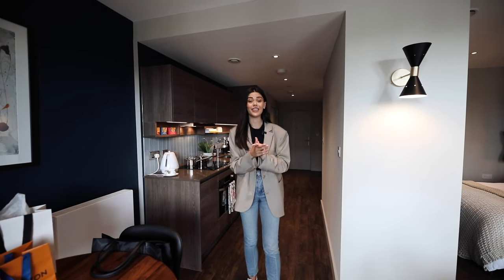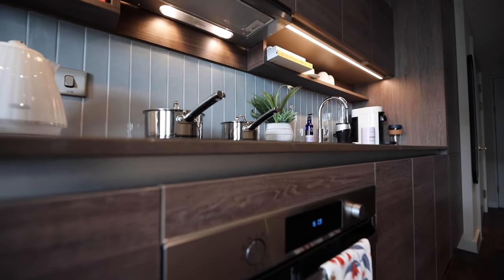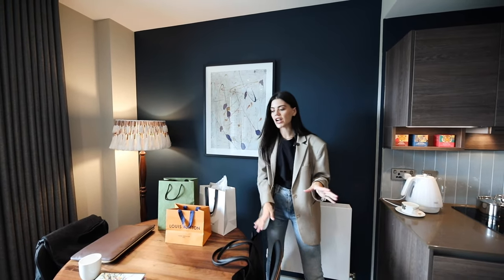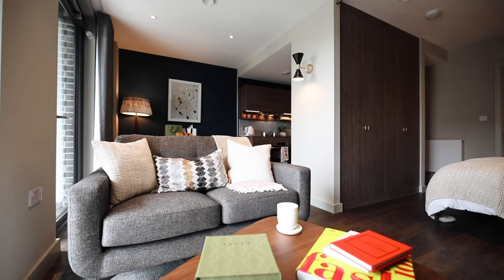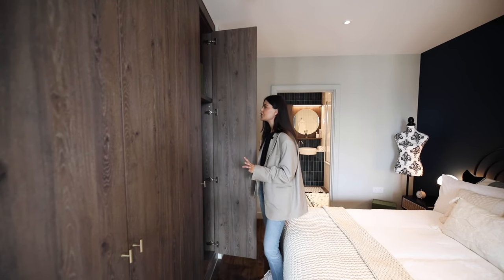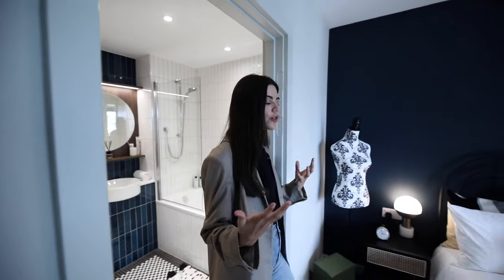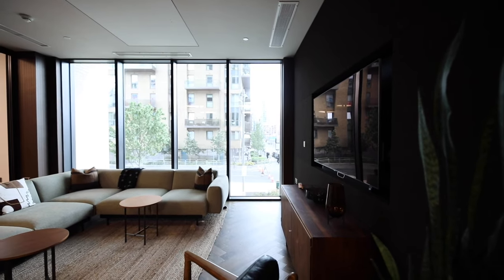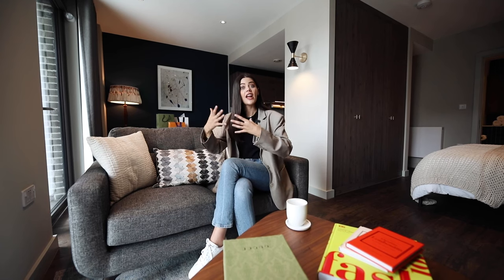LONDON STUDIO APARTMENT with Amenities in Wembley Park, Tour - Quintain Living ad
Hey everyone, welcome home!

AD | Today’s house tour takes us to the sought-after location of Wembley Park, just 12 minutes from Central London on the tube, to visit the build-to-rent apartments of Quintain Living. These apartments are currently available to rent through Hamptons Estate Agents - and I personally think they are an amazing place to live, if you're thinking of moving to, or within London!

The studio apartment I’m looking around today is in the Madison building, which has a wonderful selection of apartments to suit different living needs and bedroom preferences.

What I really loved about this building was the extensive, well thought out amenities, such as the work from home spaces, roof terraces and soon to be, a gym! Whilst the apartments feel super luxurious and of high quality, with Samsung appliances and John Lewis & Partners furniture. Location wise, the ease of travel from nearby stations couldn't be better, but with this area, you also get a really great community feel too, which is really refreshing when it comes to city apartment living.

The studio apartment I’m showing you around, is perfect for a solo-person or couple, who just needs a homely, inviting space to relax in at the end of a busy day in the city. This would be perfect for someone making their first move to London, or perhaps only needs the apartment during the week before going elsewhere on weekends.

Let’s have a look around!… 🔑🏡

00:00 - Welcome
01:00 - Hall storage
01:26 - Kitchen
02:09 - Living area
03:50 - Bedroom
04:45 - Bathroom
05:28 - Amenities
06:34 - Summary of the property